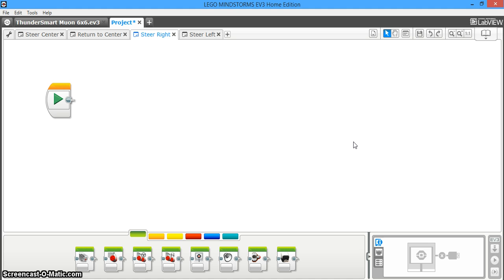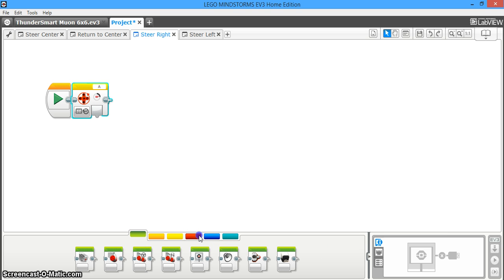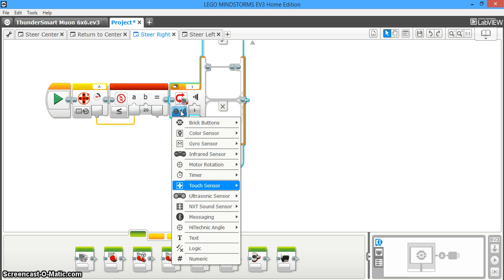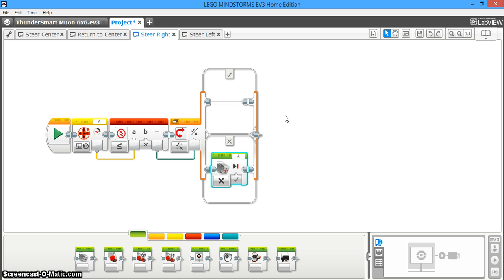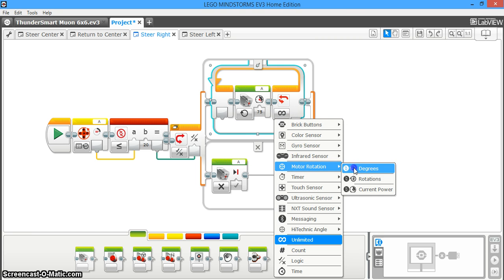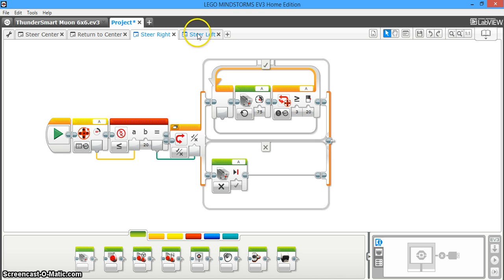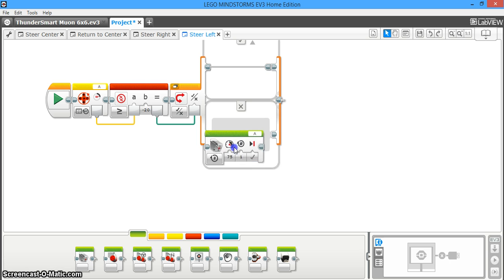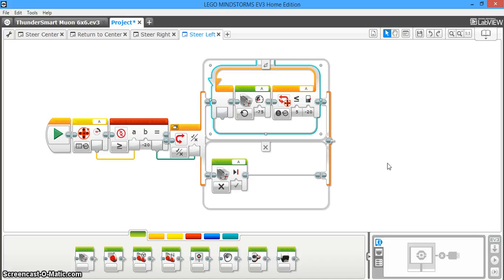Car Steering System: Part 3 of 4: Right and Left Steer: EV3 Programming Tutorial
This is an EV3 Programming Tutorial on how to program car steering with a MINDSTORMS EV3. This is how I program steering systems for my projects. This video is part 3 of 4 and will tech you how to make the blocks that properly and safely steer your car's wheels left or right.